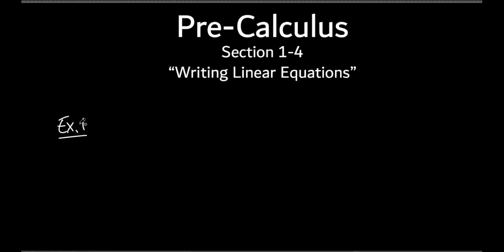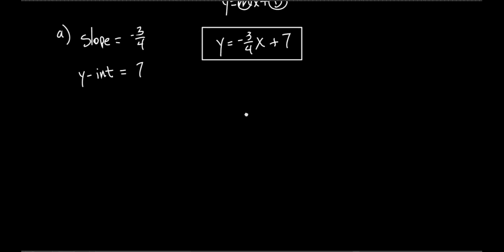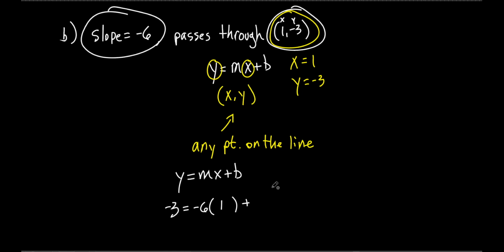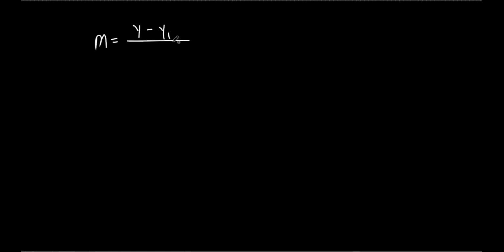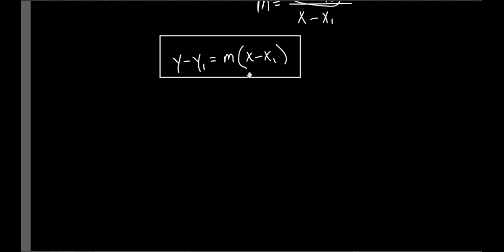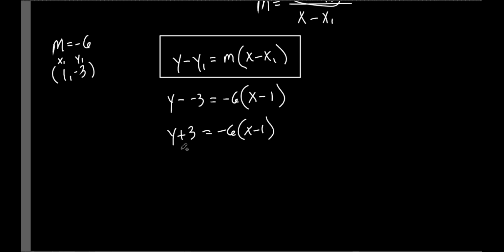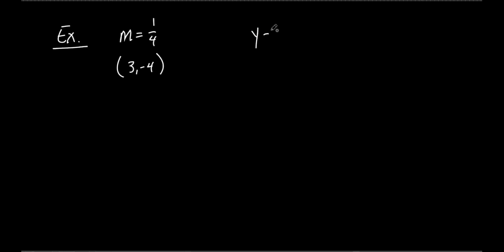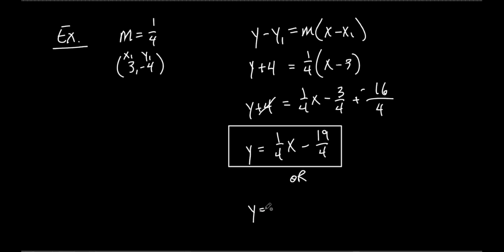Honors Pre-Calculus Section 1-4 "Writing Linear Equations"